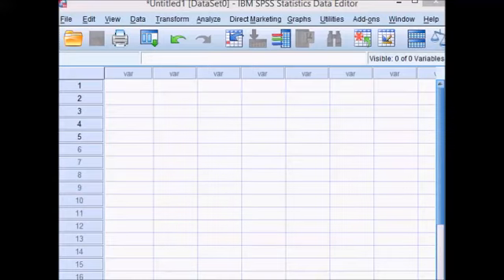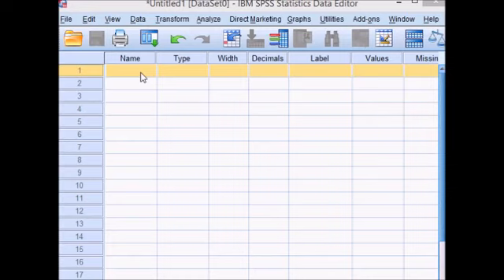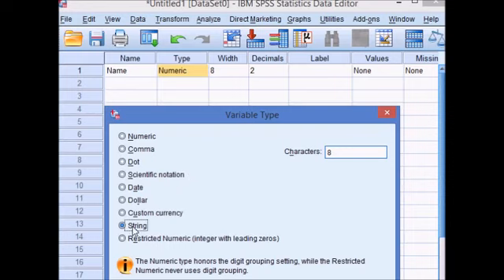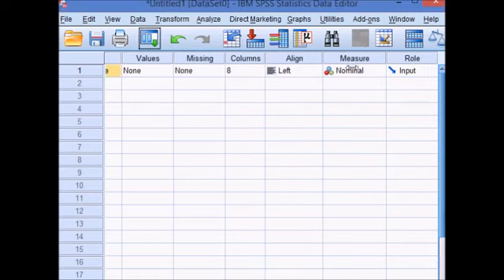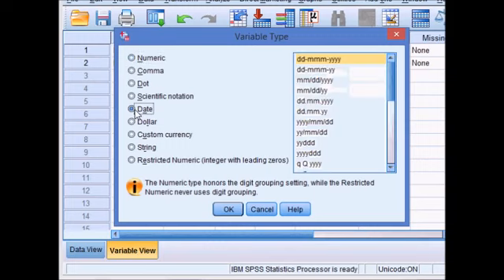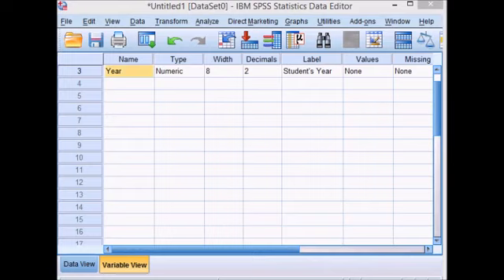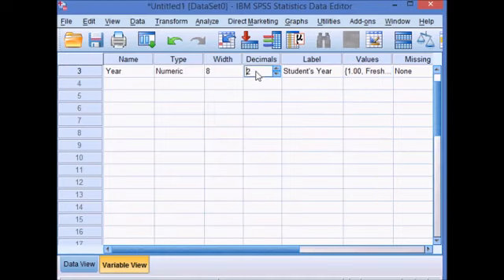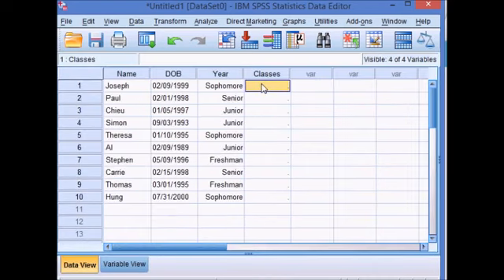How to Enter Data in to SPSS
Dataedy.com. This video describes the step-by-step of entering data in to SPSS